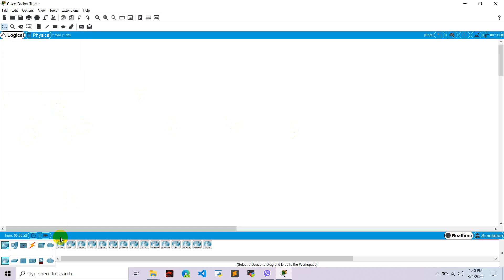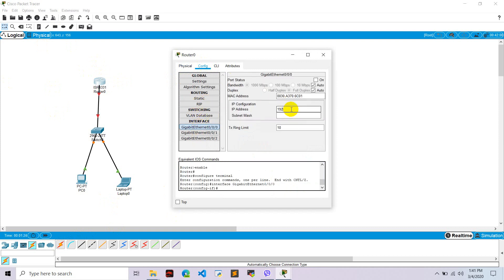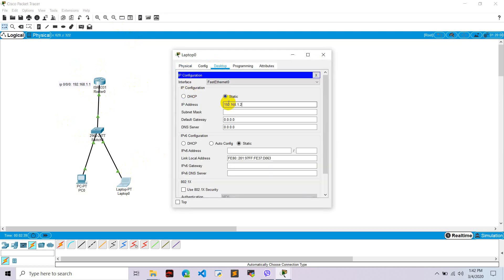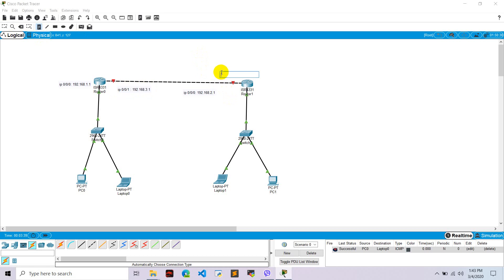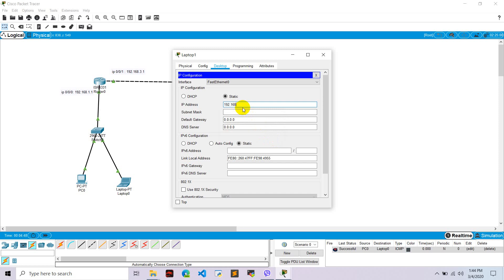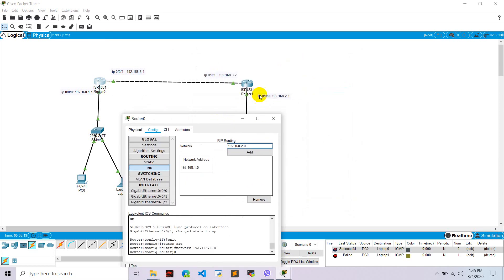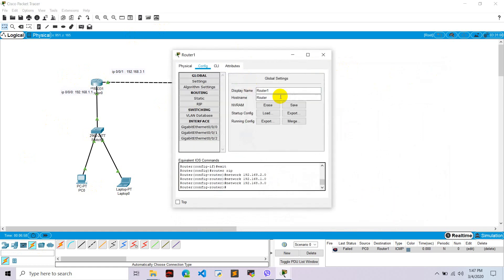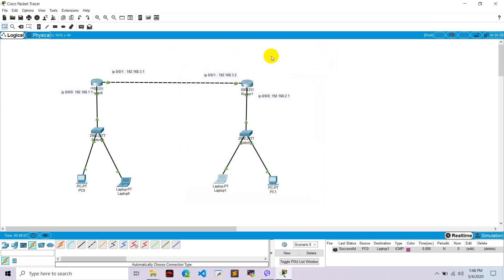Configuring RIP (Routing Information Protocol) in Packet Tracer 7.3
RIP configuration Packet tracer 2020,
RIP config